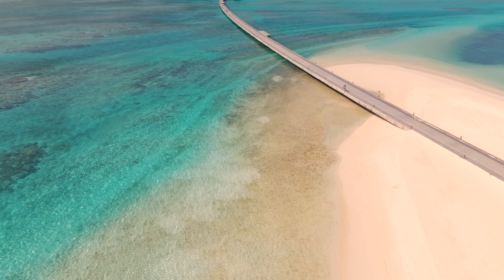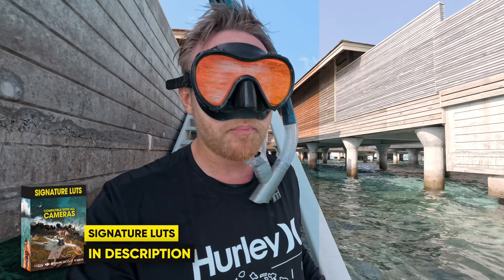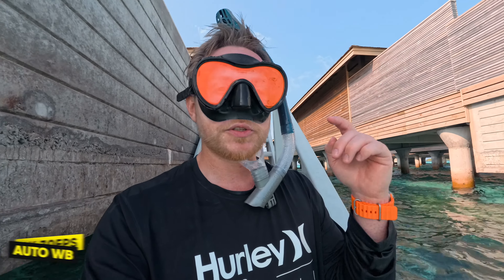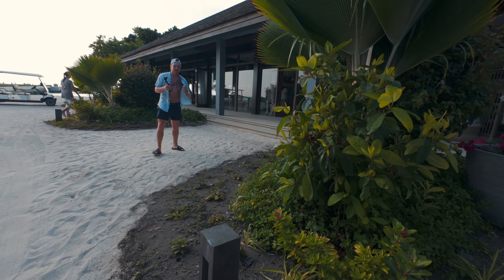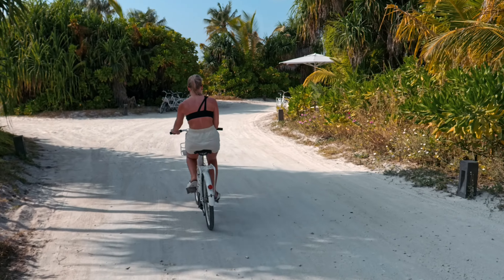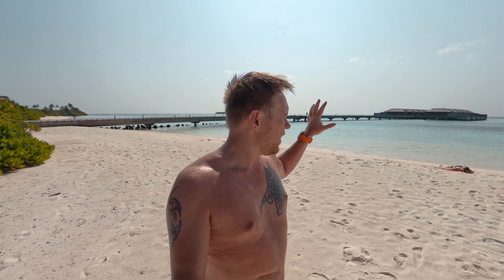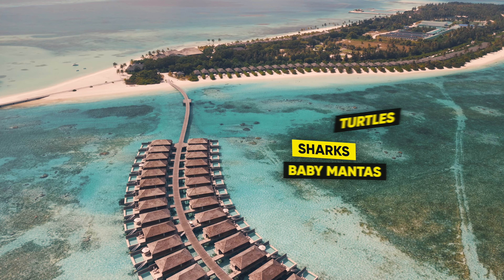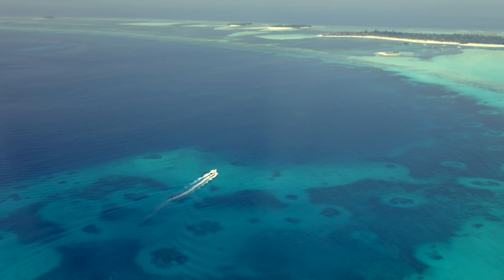Insta360 Ace Pro - Longterm Honest Review from the Maldives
The NEW A.I. Insta360 ACE PRO vs GoPro HERO 12 - In-Depth Comparison & Review!
Insta360 ACE PRO vs GoPro HERO 12 - In-Depth Comparison & Review! (Unsponsored)
Insta360 ACE PRO vs GoPro HERO 12 (Unsponsored)
Insta360 ACE PRO: 5 Months Later Travel Review.
Insta360 ACE PRO - What I´ve Learned After 5 Months! The Most Underrated Feature
Insta360 ACE PRO: The Most Underrated Feature.